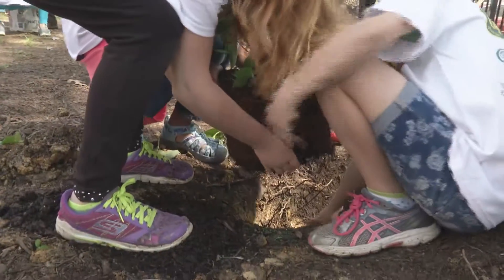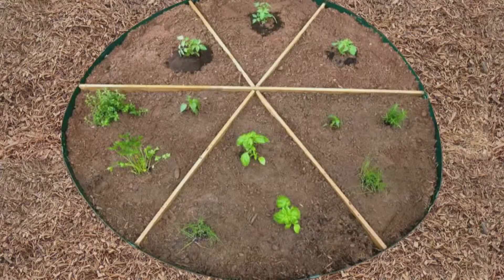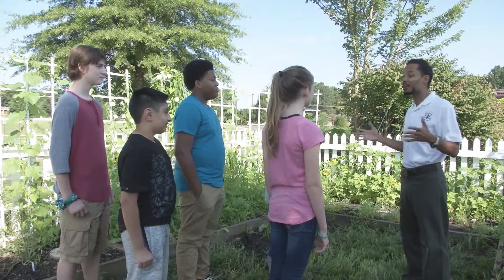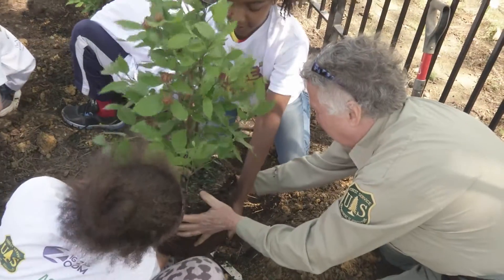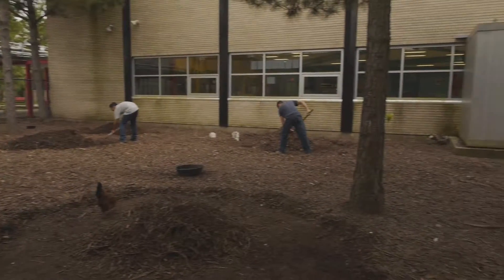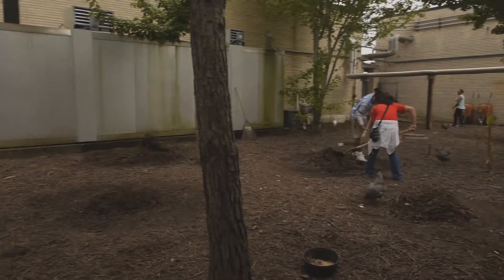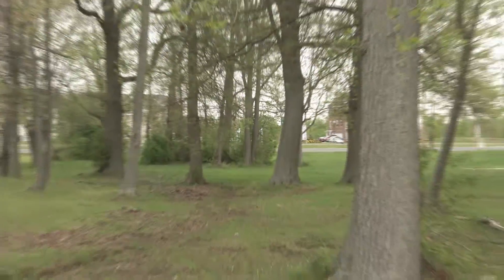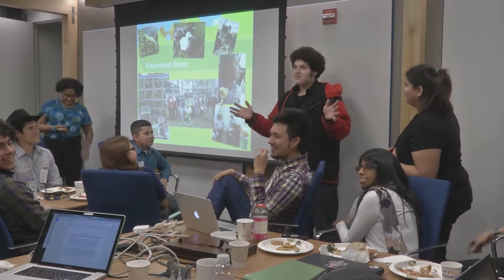GreenSchools in Action: School Site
Students work together to discuss the things a school can do to analyze and improve their overall school site, using Project Learning Tree's GreenSchools! School Site investigations.